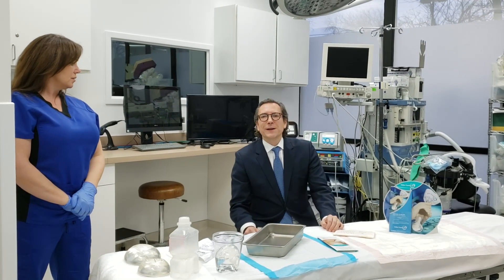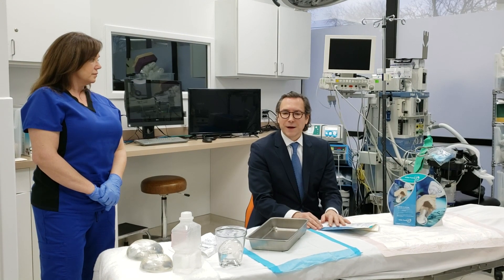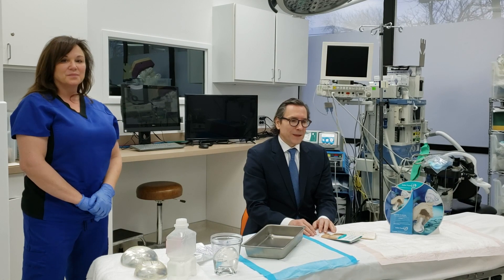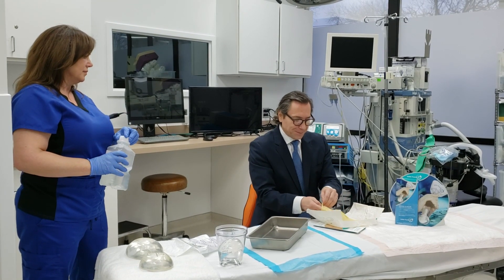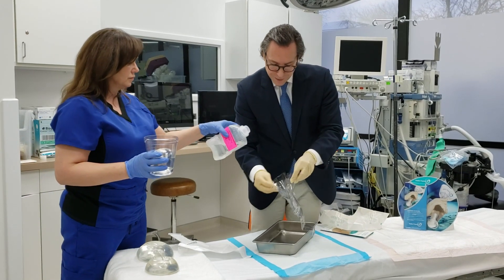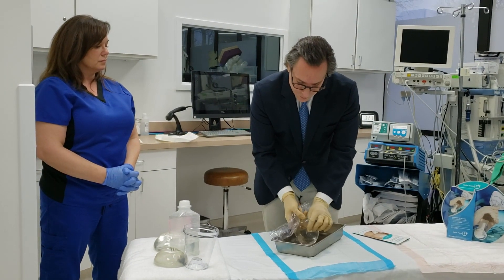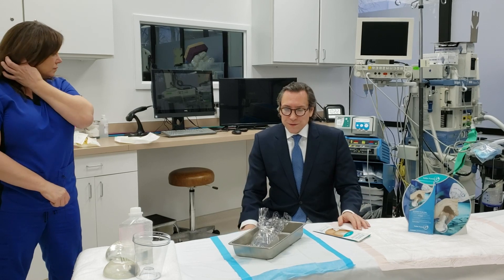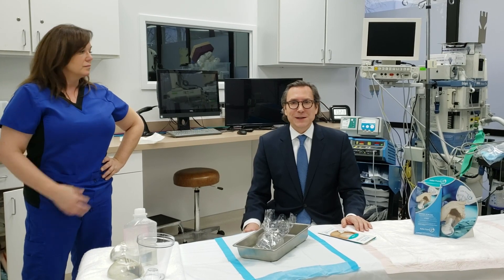Keller Funnel Method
Breast augmentation surgery remains one of the most popular plastic surgery procedures in the United States. As millions of women seek out professional aesthetic procedures, plastic surgeons and medical researchers are continuously developing better technologies and techniques to make plastic surgery more effective and safer for our patients.

One such development that has improved the breast augmentation procedure is the Keller Funnel Method. The Keller Funnel is a device approved by the FDA to assist plastic surgeons in effectively placing silicone gel implants. Listen in as Dr. Szczerba explains in detail what the Keller Funnel Method is and demonstrates how it's done.